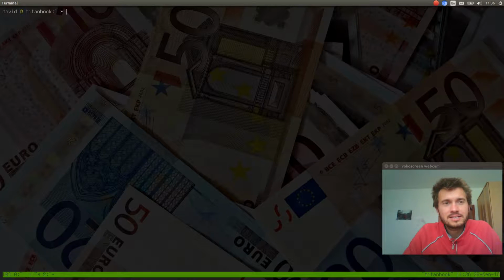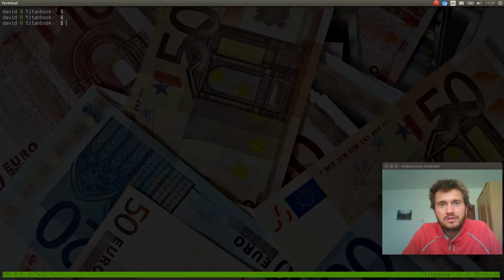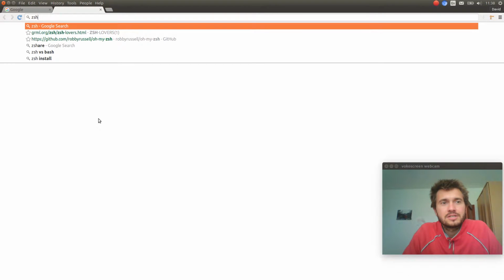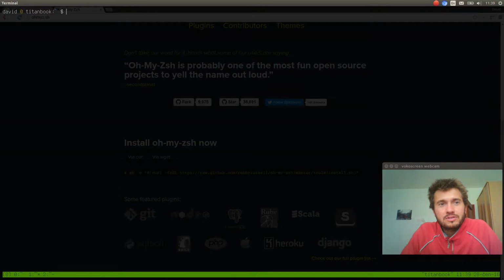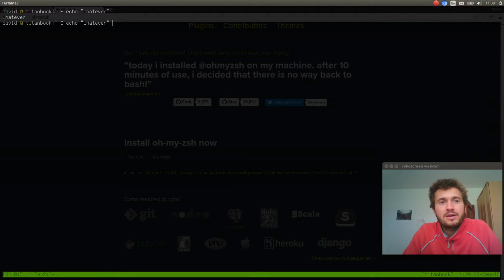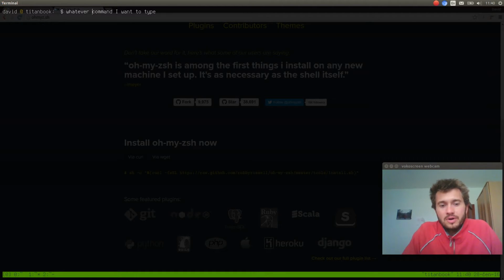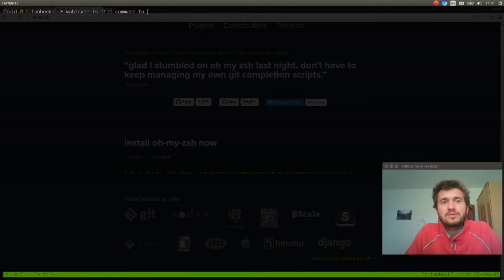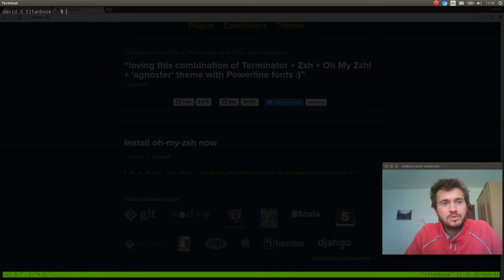terminal productivity | zsh | tips and tricks | keybindings | shortcuts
For being productive, just don't type clear instead:

ctrl + l (clear)
ctrl + e (to the end of the line)
ctrl + a (to the beginning of the line)
ctrl + k (put everything beyond cursor into clipboard - cut it)
ctrl + y (yank - paste clipboard)
alt + . (alt + dot) - cycle through last command argument
alt + b (one word backwards)
alt + f (one word forward)
ctrl + r (cycle through history)

Have fun!